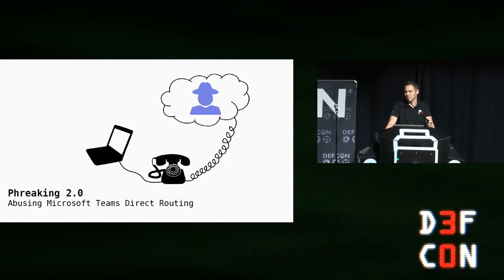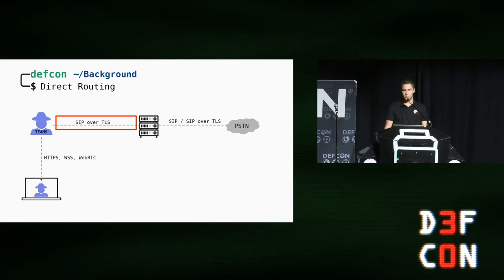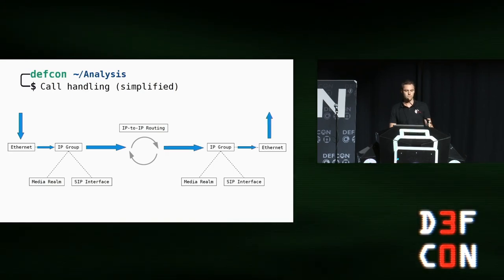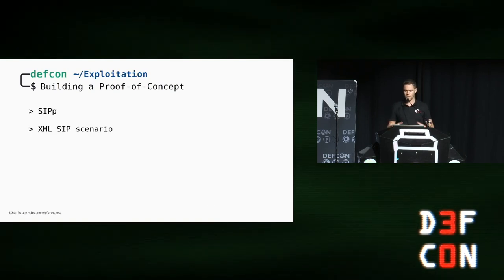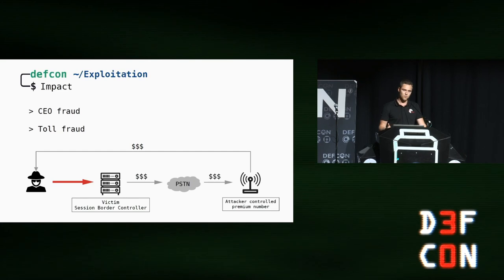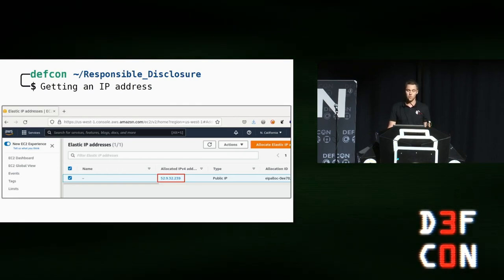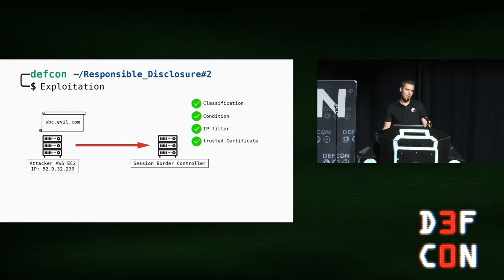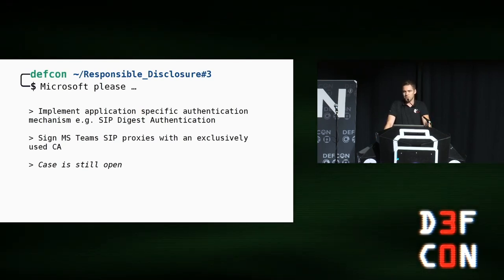DEF CON 30 - Moritz Abrell - Phreaking 2.0 - Abusing Microsoft Teams Direct Routing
Microsoft Teams offers the possibility to integrate your own communication infrastructure, e.g. your own SIP provider for phone services. This requires a Microsoft-certified and -approved Session Border Controller. During the security analysis of this federation, Moritz Abrell identified several vulnerabilities that allow an external, unauthenticated attacker to perform toll fraud.

This talk is a summary of this analysis, the identified security issues and the practical exploitation as well as the manufacturer's capitulation to the final fix of the vulnerabilities.